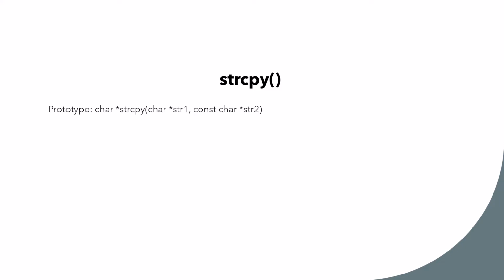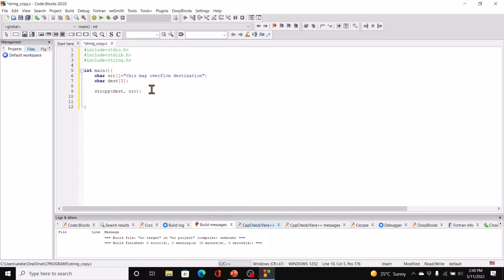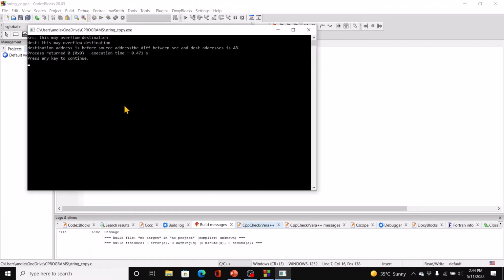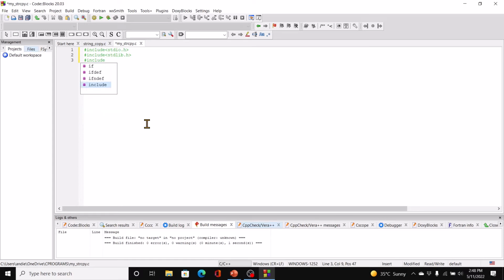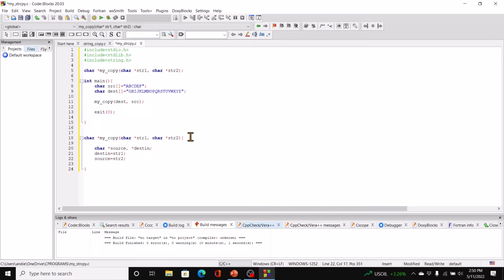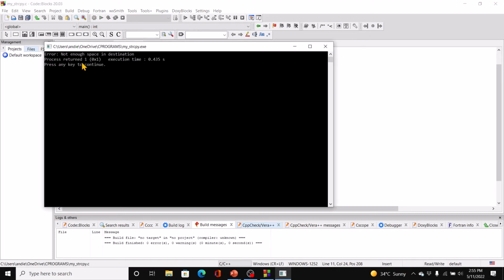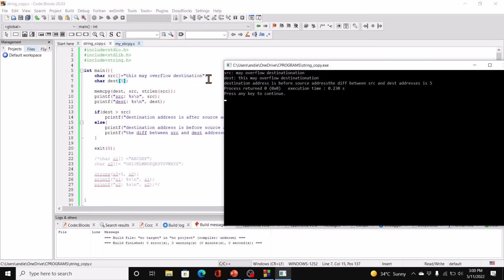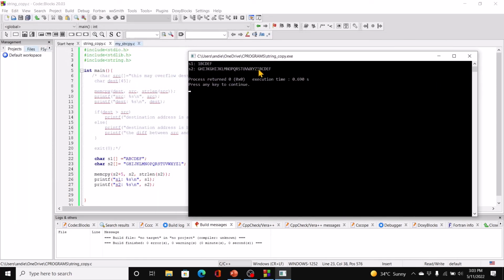C Language Series: String Functions- Part 2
Functions :
- strcpy()
- memcpy()